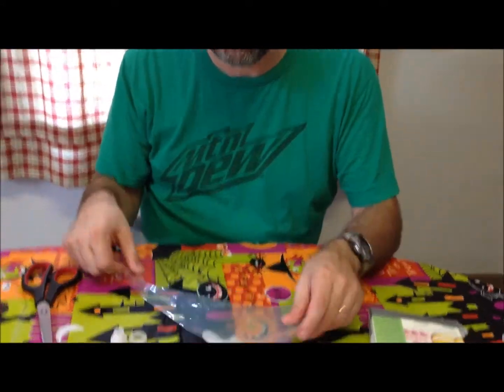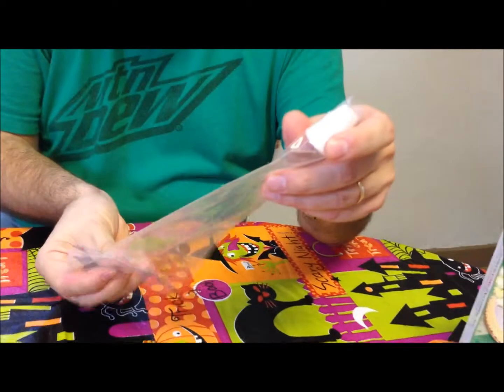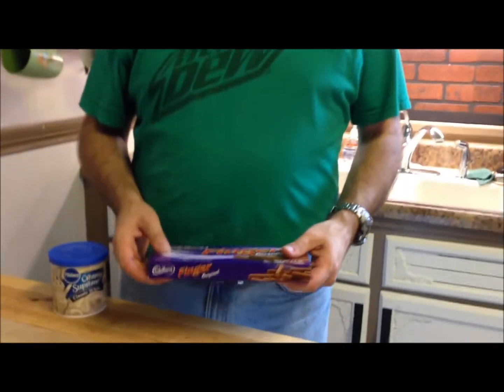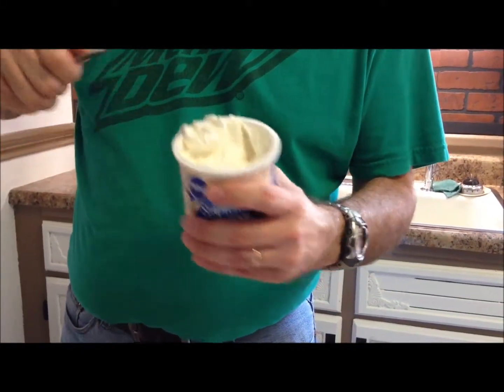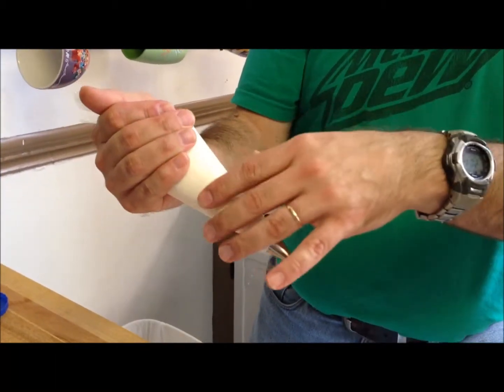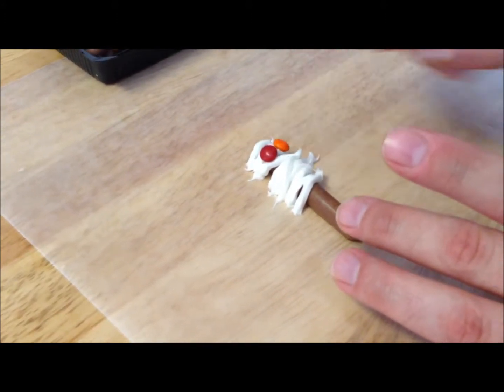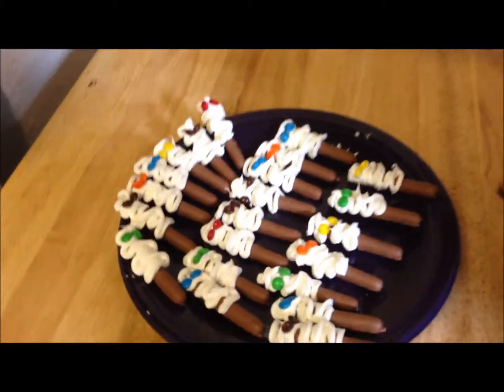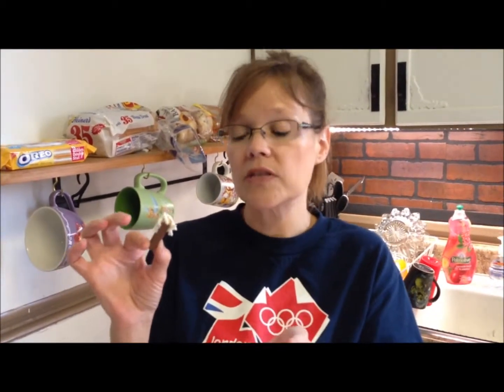Making Mummies & How To Assemble A Piping Bag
Today I show you my Wilton 25 Piece Cake Decorating Set (link below), how to assemble/disassemble your piping bag, and how we make Mummies for Halloween. We actually found a new-to-us product that is not a pretzel rod! It will save you time and money and it's still lots of fun to make.